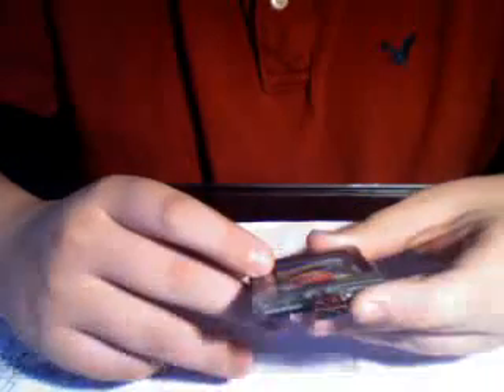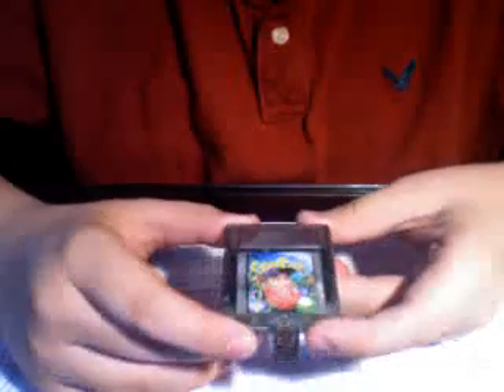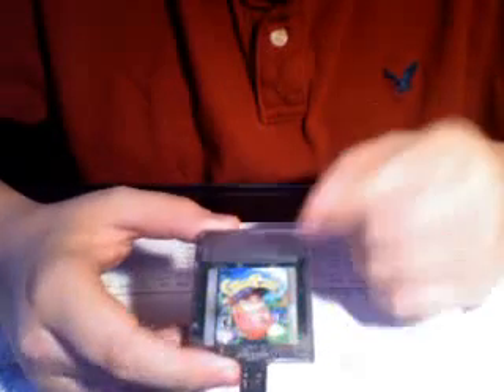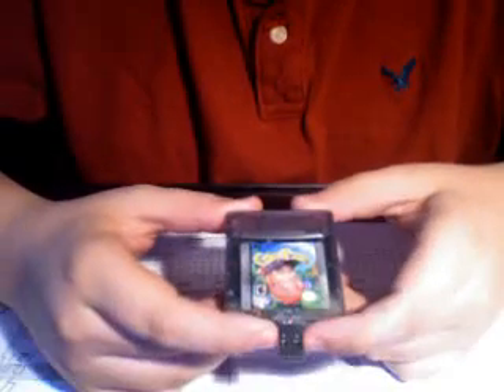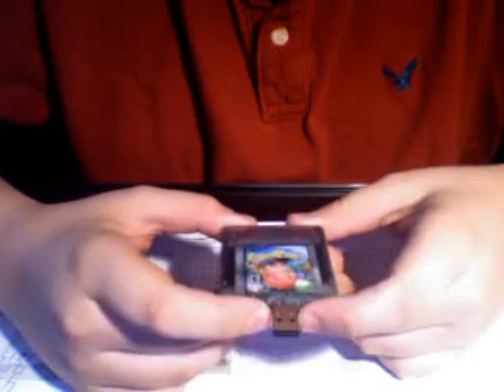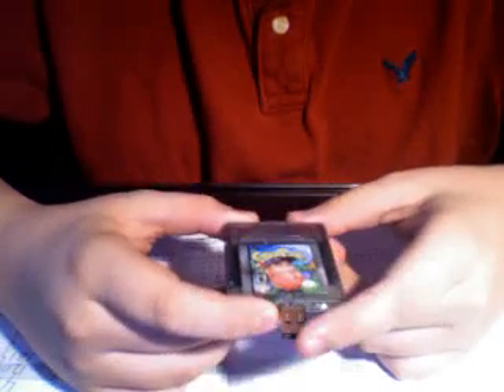Re: How to mod a USB Flash Drive